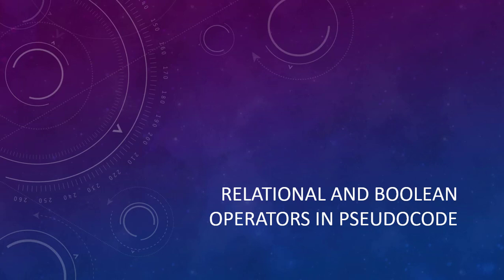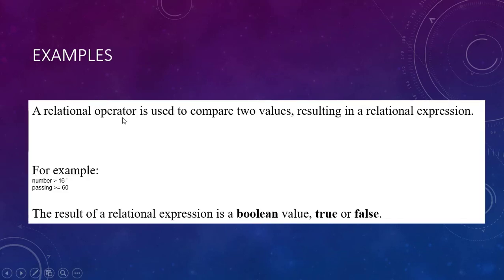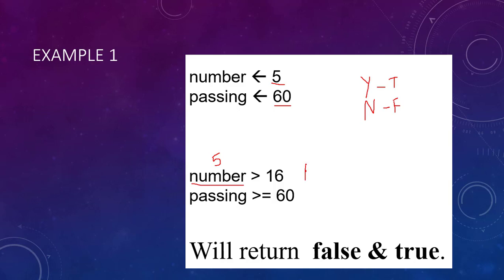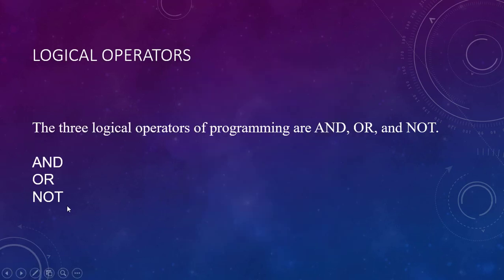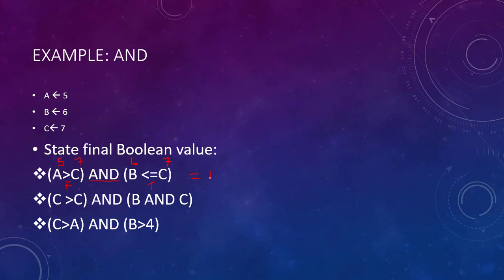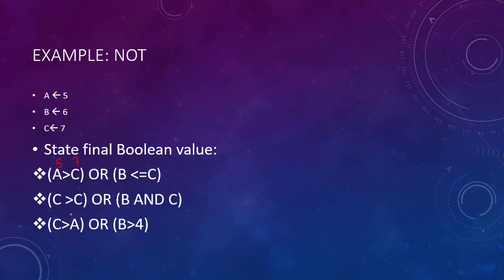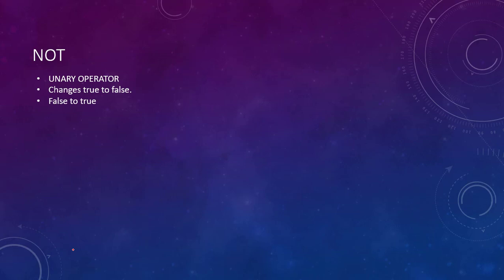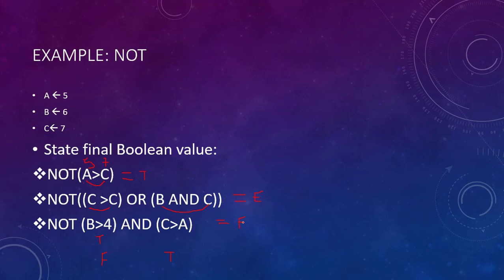CIE O-Level Computer Science (2210) Paper 2- Lesson 13 Relational and Boolean Operators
Learn how relational and boolean operators can be used in pseudocode. Evaluate expressions that involve boolean operators